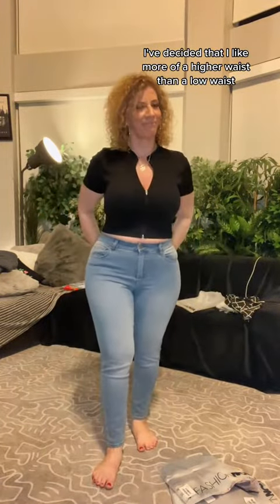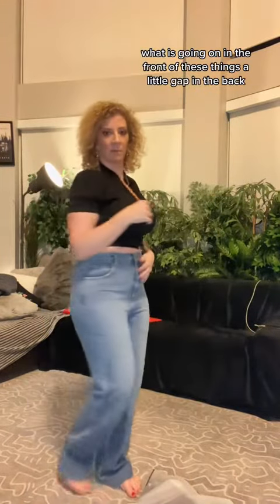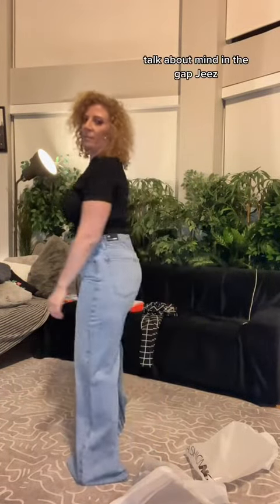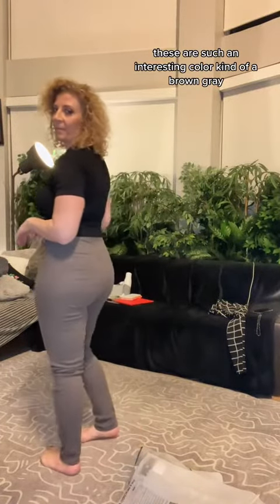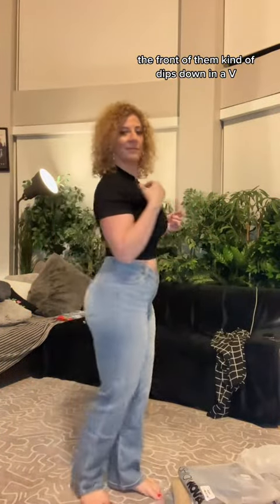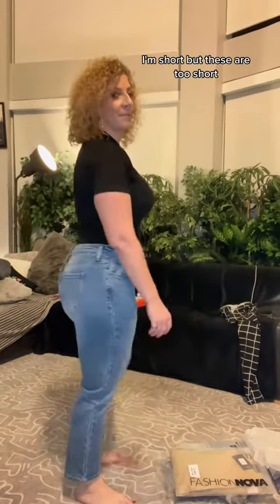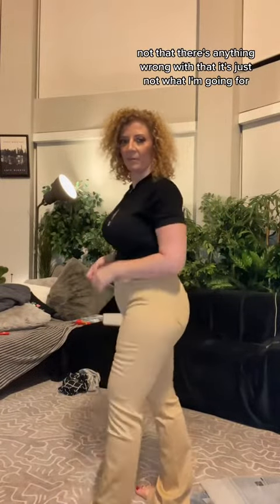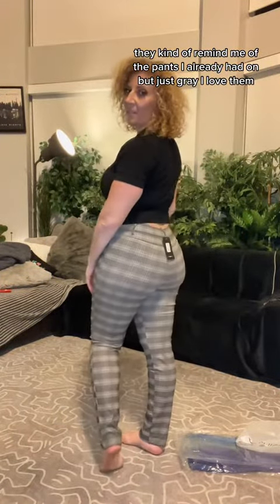Sara Jay The Best Scenes | Khalody 2023